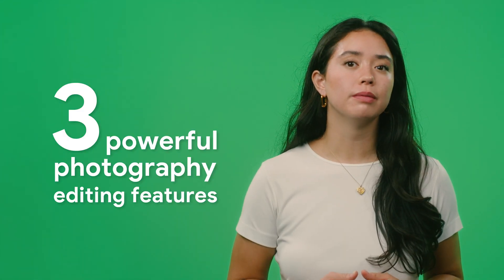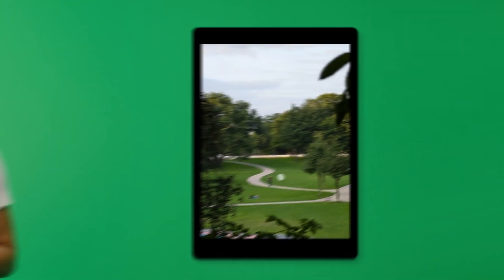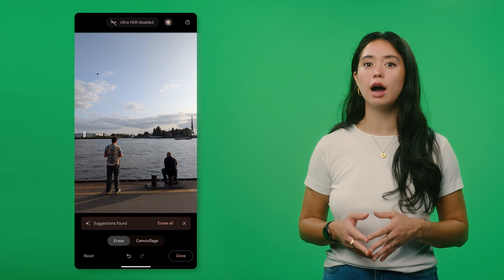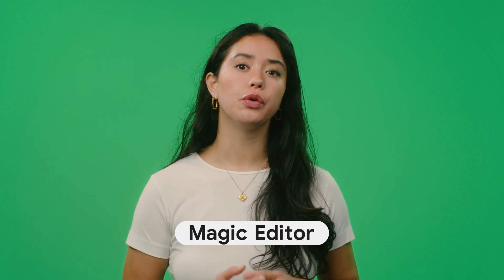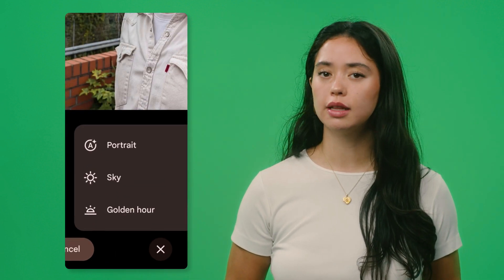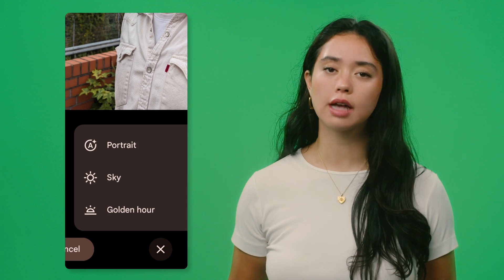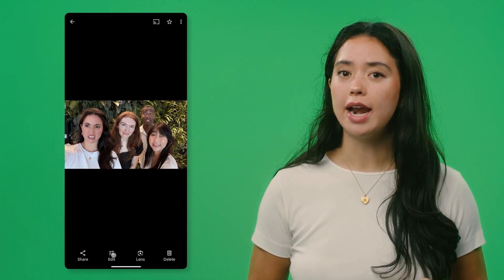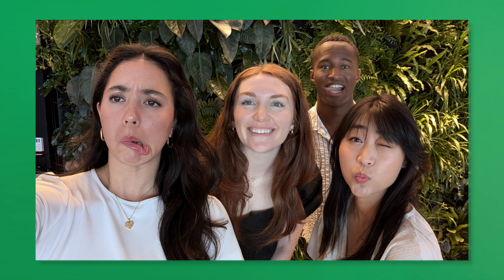How To Use Magic Editor On Google Pixel And More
Magic Editor, Magic Eraser and Best Take are three powerful Pixel features that you can use to edit your photos in seconds.

Chapter:
00:13 Magic Eraser
01:01 Magic Editor
02:31 Best Take